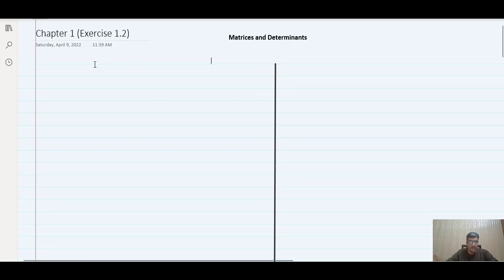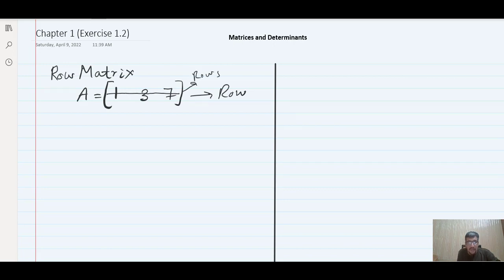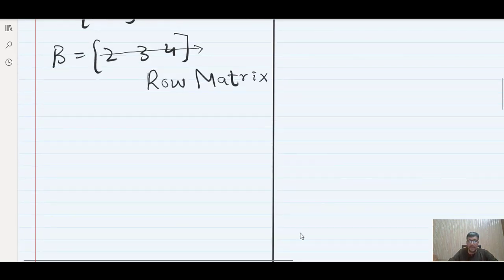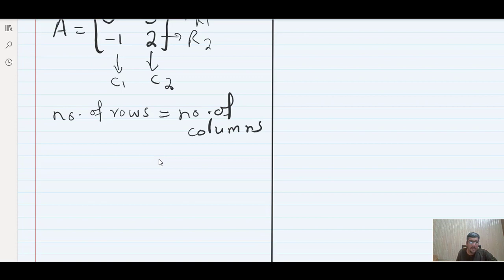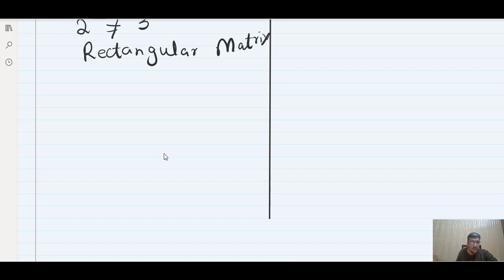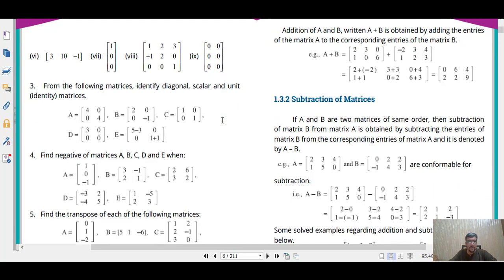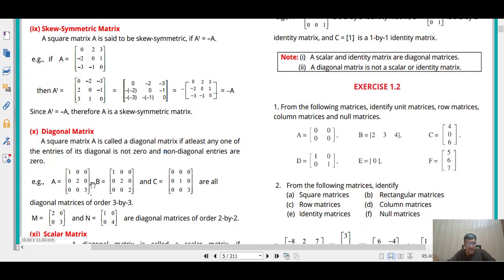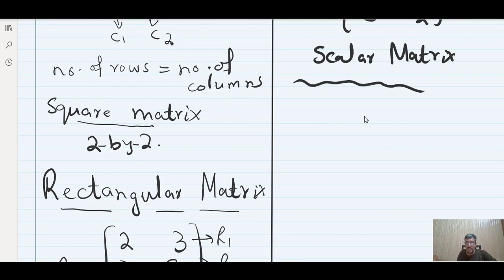Exercise 1.2 (Q1 - Q3) Class 9 Mathematics Chapter 1 | Matrices and Determinants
In this lesson, exercise 1.1 (Q1 to Q3) of chapter 1(Matrices and Determinants) is solved.

Link for Previous Videos:
Exercise 1.1 Class 9 Mathematics Chapter 1 | Matrices and Determinants

Regards
Engr. Muhammad Taloot